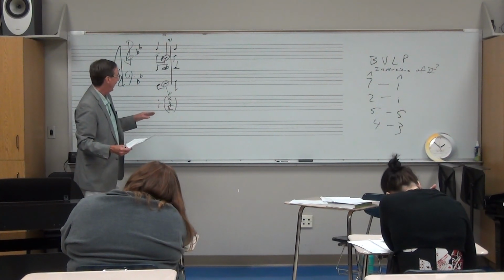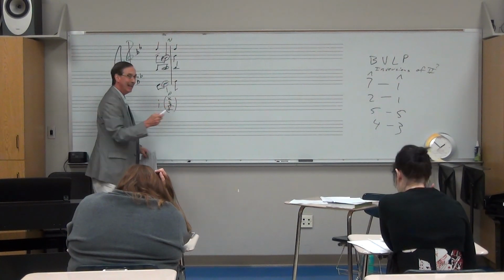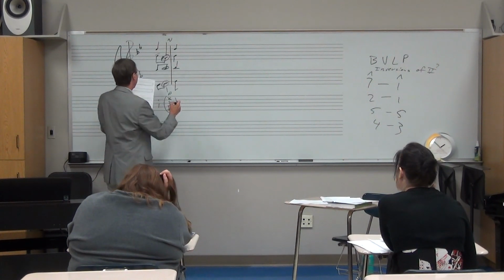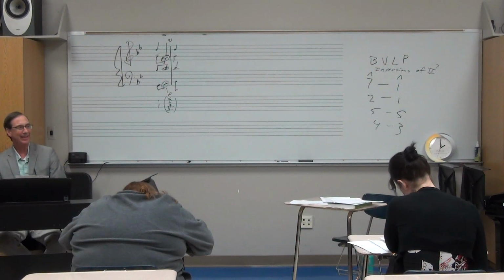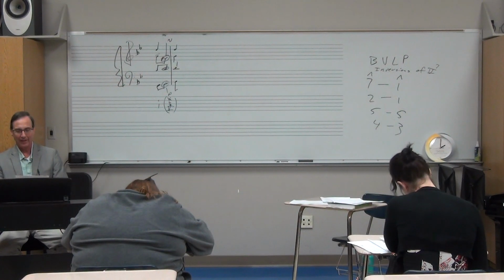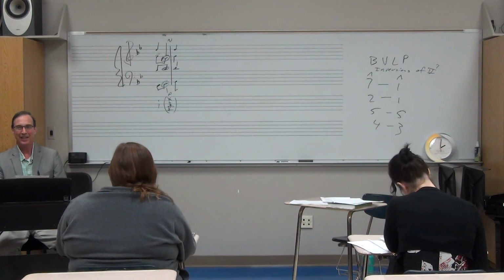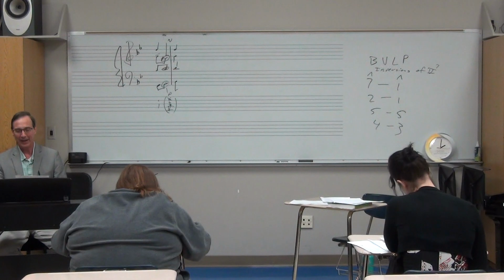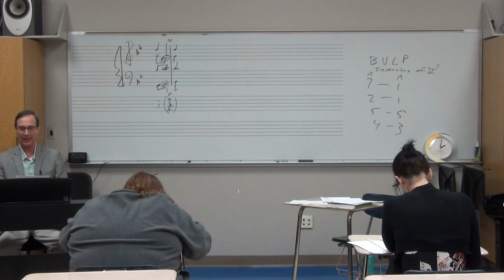MUT 513 5/29/2019 Part 5 of 5